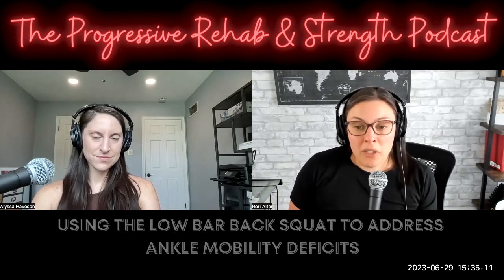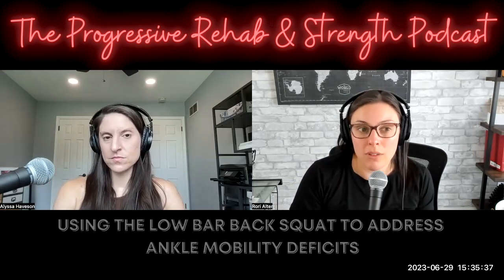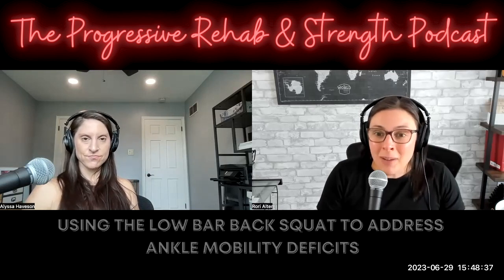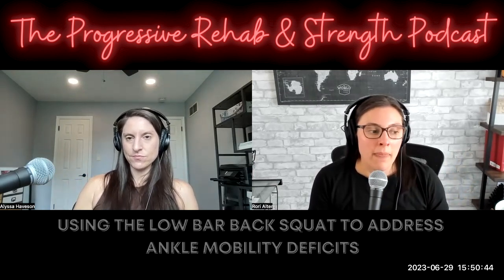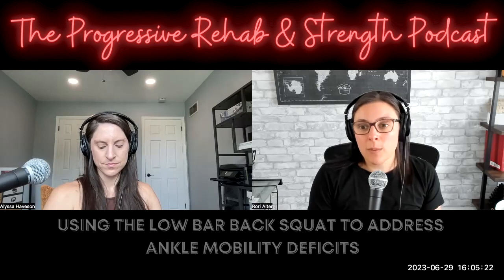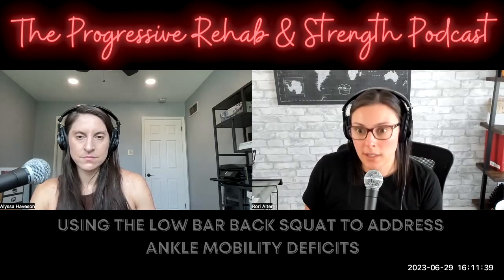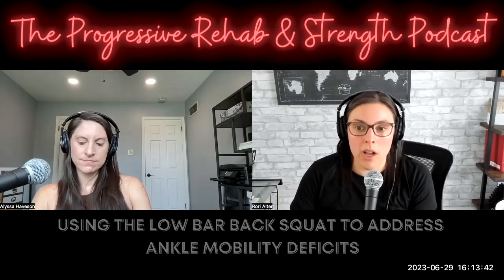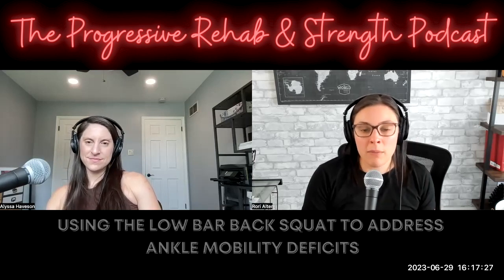Using the Low Bar Back Squat to Address Ankle Mobility Deficits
If you’re a weightlifter or powerlifter you may be wondering if your ankle mobility is affecting your squat depth and that it’s something to address before getting under the barbell. For good reason, the internet has been raging about ankle mobility being a major cause of squat depth issues for the last few years. But we’ll argue that your ankle mobility isn’t affecting your squat.

Most people have depth issues related to:

1. Poor coaching
2. Poor body awareness
3. The load simply being too heavy
4.  The leg being in a poor position to allow proper depth

If you can do the following, you have the ankle range of motion to squat to depth:

✅Walk normally, comfortably, without an atypical gait pattern
✅Go up and down normal height stairs
✅Put your feet flat when sitting on a normal-to-low toilet

In the absence of a massive injury, prolonged immobilization of the ankle, or neurological condition affecting tone, the majority of people have enough range of motion to squat to depth without ankle mobility (or hamstring length, since I know you’re thinking that too) causing the issue.

In this episode of the PRS Podcast, Clinical Coach Dr. Rori Alter, PT, PRSCC, SSC shares her own story of an ankle mobility deficit that didn’t affect her squat. In fact, most people have asymmetries in size and range of motion from side to side and it’s considered normal and generally does not affect barbell training and therefore doesn’t need to be addressed.

However, Dr. Rori shares her ankle mobility deficit story to help you see when and why you might address it and what the best exercises are to address ankle mobility. The ironic thing is that she decided to address her ankle mobility issue because of pain from running and used the squat to address it. Funny how that is the opposite of what most people think.

If you’re enjoying our podcast, please leave us a review on Apple or Spotify

Need help with an injury or programming? Book a free consultation call with one of the PRS Clinical Coaches

Interested in attending some of the free PRS community events and getting early access to PRS Podcast episodes?

Join our Facebook Community for free form checks, live Q&As & more

Got questions or guests you'd like to hear on the show?

Get in touch with the show!
Rori IG: @rorimegan_prs
Alyssa IG: @alyssahope_prs